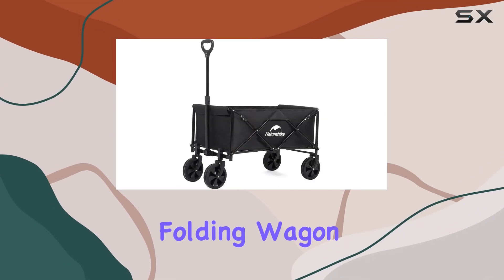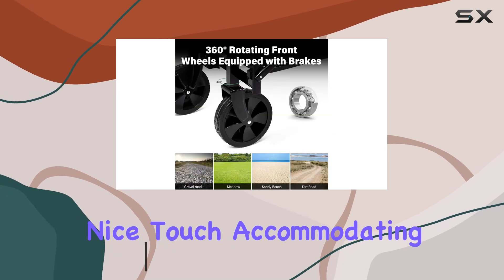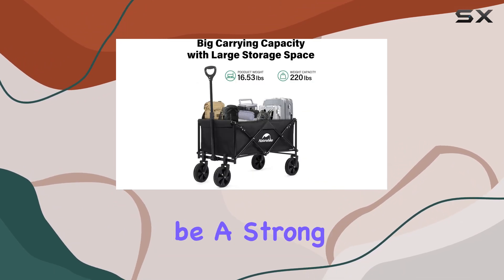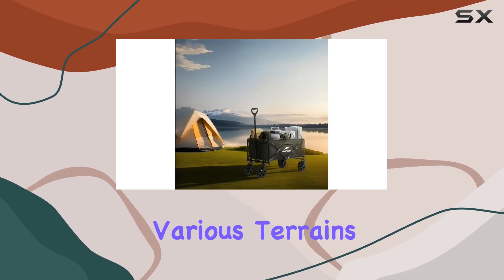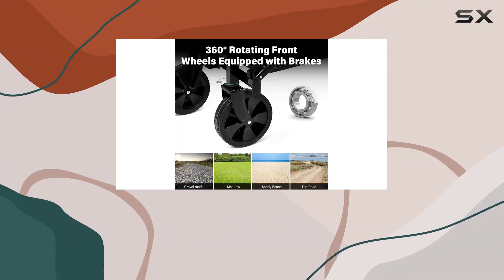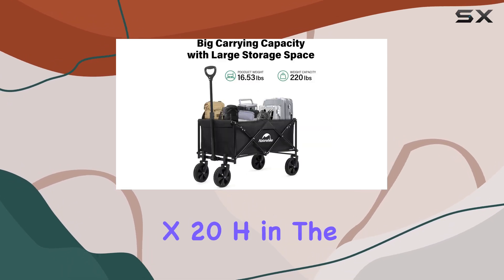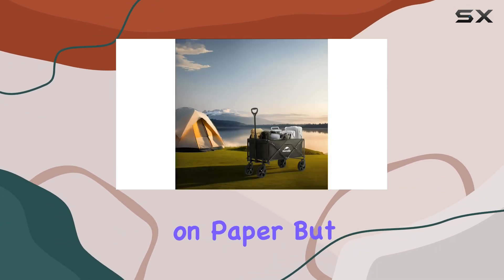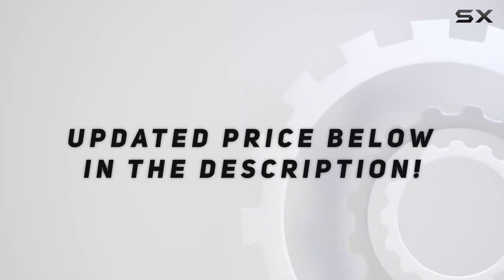Naturehike Folding Wagon: Ultimate Outdoor Gear?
0:00 Intro
0:06 Review

Things that we mentioned in this video:
Naturehike Collapsible Folding Wagon : B0C9MFDD1F